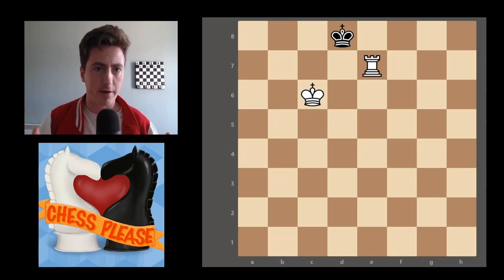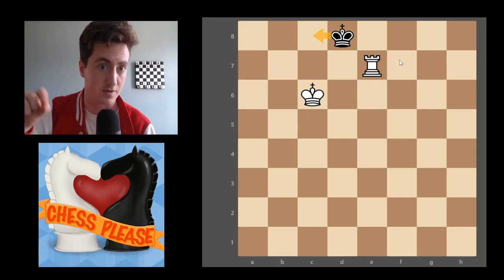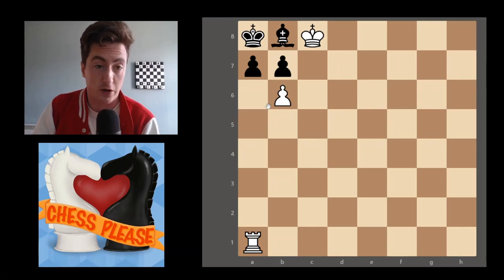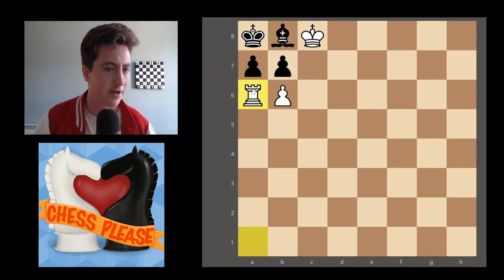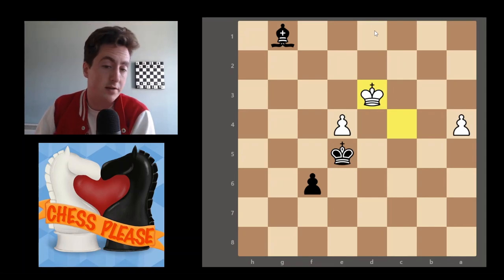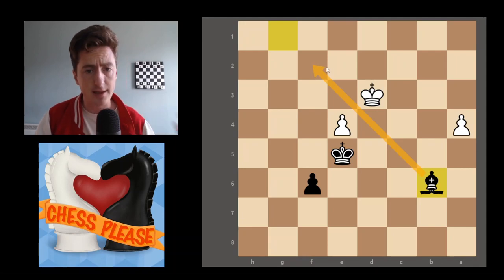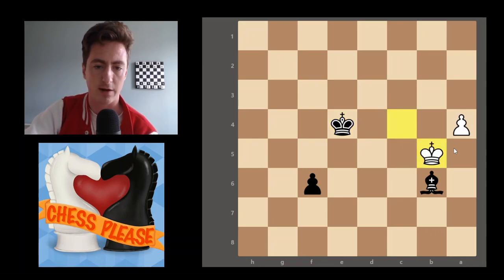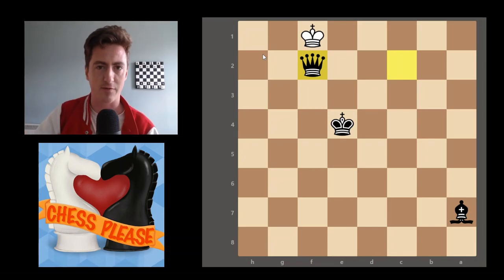Zugzwang: The Only Winning Move is Not to Play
In this video I explain the concept of Zugzwang. It's fun to say. Less fun to be subjected to. In either case, it's a nice chess principle that beginner chess players should learn.